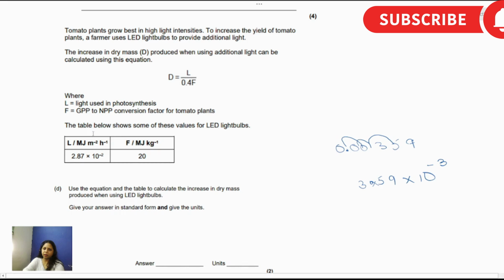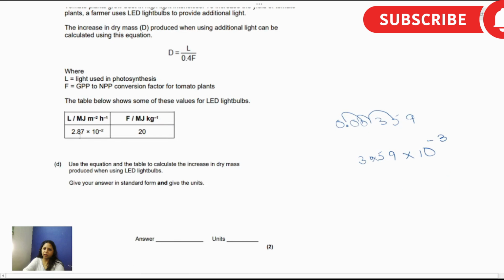A Level Biology 9700 Light & Shade Graphs + Photosynthesis Calculation Tomato Plant Light Intensity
🔹 1️⃣ Light and Shade Graph — Advanced Explanation

Deep dive into graph comparison between sun and shade plants

Understanding why shade plants saturate at lower light intensity

Explaining differences in light-saturation points, maximum photosynthetic rate, and adaptation to environment

Analysing how environmental conditions affect chloroplast density and enzyme efficiency

✅ Exam Tip: When describing the graph, mention both rate of photosynthesis and limiting factors — e.g. CO₂ or temperature may limit beyond a certain light level.

🔹 2️⃣ Quantitative Question — Tomato Plant Light Intensity

Question Example:

Tomato plants are grown under high light intensity.
Calculate the additional mass produced using the formula:
D = L / 0.4F
where
D = additional dry mass (g day⁻¹)
L = light energy absorbed (kJ m⁻² day⁻¹)
F = energy content of plant dry matter (kJ g⁻¹).

Step-by-Step Working (On-Screen):
1️⃣ Substitute values into D = L / 0.4F
2️⃣ Show correct units and conversions
3️⃣ Identify which factor limits the plant’s growth at each stage
4️⃣ Round off to the correct number of significant figures

✅ Exam Technique Tip:
Always check for unit consistency and whether “light energy absorbed” is per day or per week — it’s a common source of lost marks.

🔹 3️⃣ Linking Biology with Math Skills

Relating the formula to energy efficiency in photosynthesis

How increasing light intensity affects dry mass gain

Understanding the concept of energy conversion efficiency in plants

✅ Real-World Connection:
This principle helps horticulturists optimise greenhouse lighting to increase tomato yield efficiently.

🧠 Learning Outcomes

By the end of this video, you will:
✅ Analyse and explain photosynthesis rate graphs (sun vs shade plants)
✅ Perform quantitative biology calculations using a formula
✅ Understand how environmental light affects plant productivity
✅ Avoid common mistakes in unit conversion and graph interpretation

⏱️ Timestamps

00:00 Intro
00:24 Recap: Light vs Shade Graph Concept
05:05Tomato Plant Light Calculation (D = L / 0.4F)

📘 Exam Board: CAIE | AQA | Edexcel | OCR
📅 Topic: Photosynthesis | Graphs | Quantitative Biology | Plant Productivity
🎯 Paper Focus: A Level Biology Paper 2 & Paper 4

📢 Don’t forget to:
👍 Like this video for more Photosynthesis practice
💬 Comment your calculated answer below — we’ll check it together!